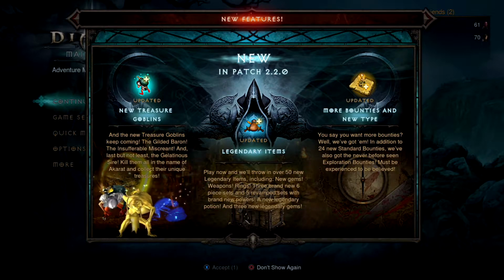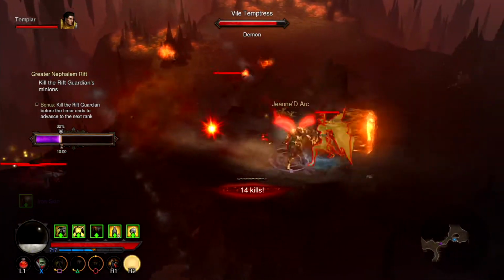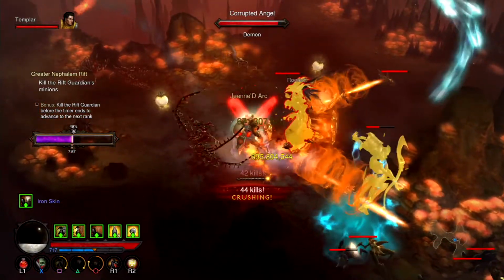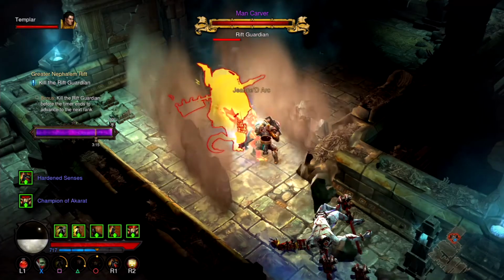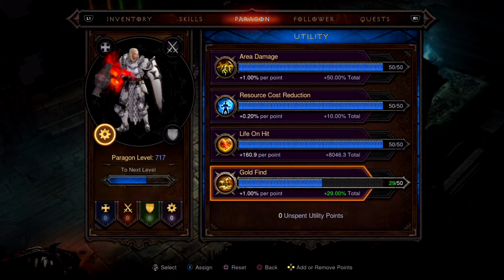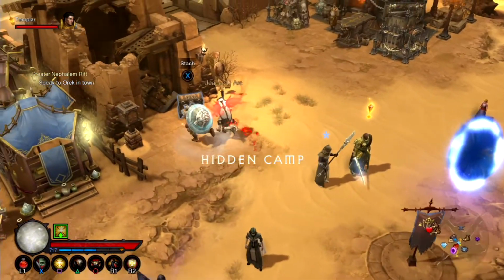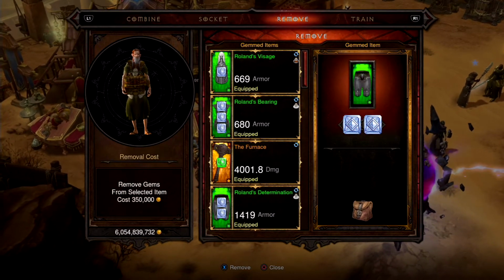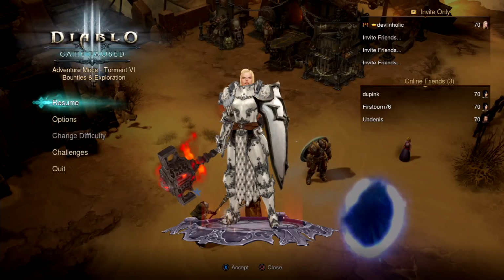Diablo 3 HARDCORE 2.2 Crusader Shield Bash Build & Grift 45 Solo PS4 Walkthrough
Current Patch is 2.2, Diablo 3 Ultimate Evil Edition Reaper Of Souls PS4 Hardcore Version, this is Rolands Sets Shield Bash build for this patch, most importantly have fun with your friends.

Skill Build 14:35
Weapon Setup 20:20

Diablo III: Reaper of Souls is the first expansion pack for the action role-playing video game Diablo III. It was revealed at Gamescom 2013. It was released for the PC and Mac versions of Diablo III on March 25, 2014. Blizzard has stated the expansion will be ported to console versions of Diablo III. The expansion pack content was released as part of the Diablo III: Ultimate Evil Edition version for consoles on August 19 for the PlayStation 4, Xbox One, PlayStation 3, and Xbox 360. That edition expanded the base Diablo III game on the PlayStation 3 and Xbox 360, and brought the game for the first time to the PlayStation 4 and Xbox One.

PlayStation 4 players can experience the full adventure of Blizzard’s epic action RPG, Diablo III, as the Diablo III: Ultimate Evil Edition includes the expansion pack Reaper of Souls! Bringing the world of Diablo back to PlayStation gamers, this edition of Diablo III features special four-player co-op features. With the DualShock 4 wireless controller and a custom-designed console interface, players will be outfitted with touch pad functionality and new social features as they engage in pulse-pounding combat with hordes of monsters and acquire items of incredible power.

Diablo III picks up the story twenty years after the events of Diablo II. Mephisto, Diablo, and Baal have been defeated, but the Worldstone, which once shielded the inhabitants of the world of Sanctuary from the forces of both Heaven and Hell, has been destroyed, and evil once again stirs in Tristram. Take on the role of one of six powerful character classes -- Barbarian, Demon Hunter, Monk, Witch Doctor, Wizard, or the all-new Crusader -- and embark on a dark journey through Acts I-V to save the world of Sanctuary from ancient and sinister forces. Players will acquire powerful items, spells, and abilities as they explore new and familiar areas of Sanctuary and battle hordes of demons to safeguard the world from the horrors that have arisen.

Reaper of Souls adds a number of new features to the core gameplay of Diablo III. These include a new character class, the Crusader, who specializes in defensive play, large weapons (including newly introduced types like flails), specialized "Crusader shields", and holy magic. A fifth Act is added, which follows the Nephalem's quest through the remains of Westmarch and the Pandemonium Fortress to stop Malthael and his allies. In addition to the campaign, the expansion adds an "Adventure Mode", where players are free to roam the entire world and take on random Bounties and dungeons (called "Nephalem Rifts") at their leisure. A new artisan, the Mystic, can enhance the properties and appearance of the player's equipment. The expansion also raises the level cap to 70 (up from 60), and adds new skills, runes, and passive abilities for all characters, and adds a fourth slot for passive skills that unlocks when the character reaches level 70. (Source: Blizzard & Wikipedia)